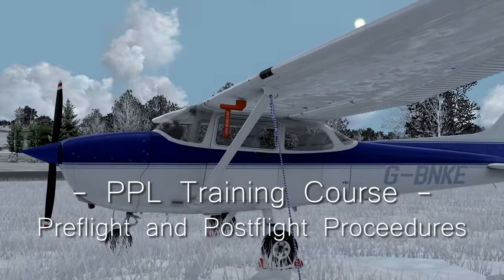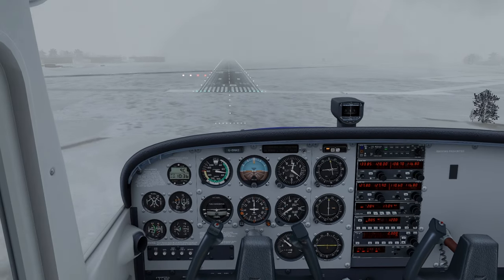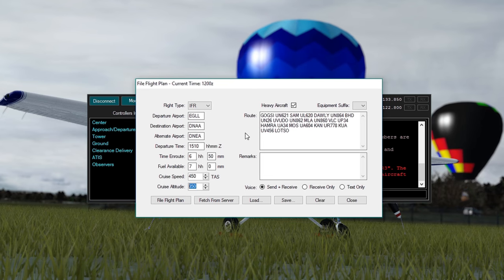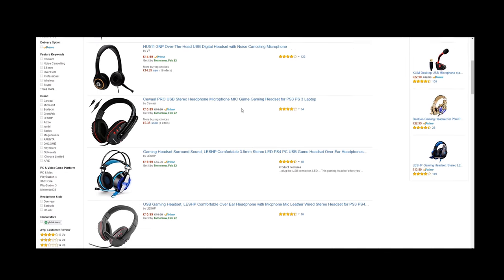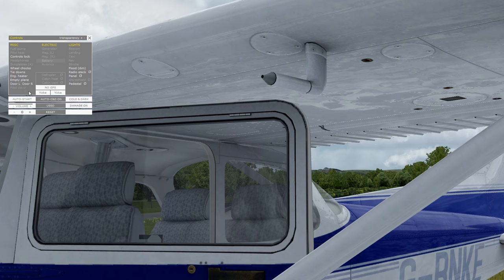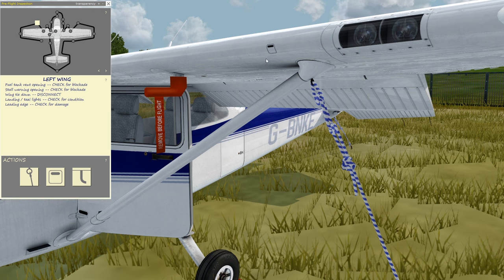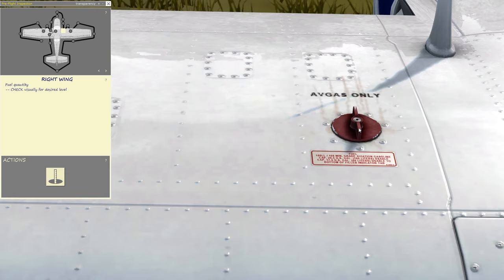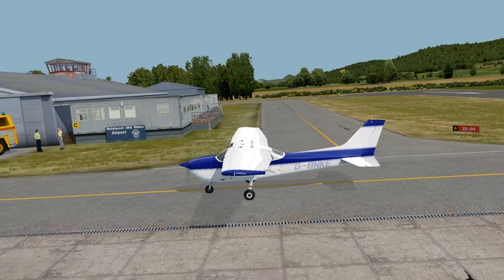PPL Training Course - Part 3 - Preflight and Postflight Procedures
Part 3 of the PPL series, this time focusing on Preflight and Postflight procedures.